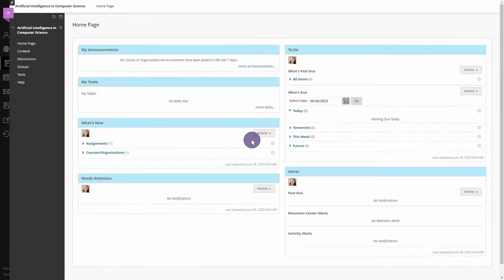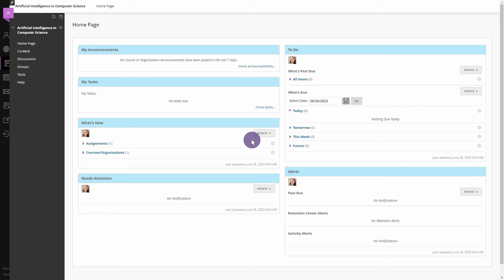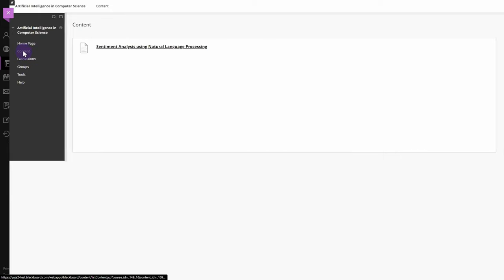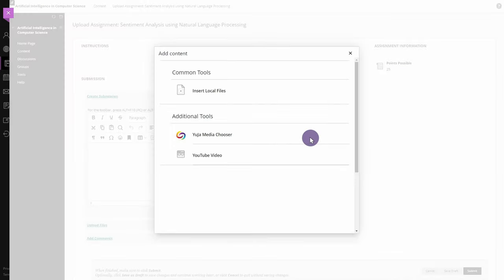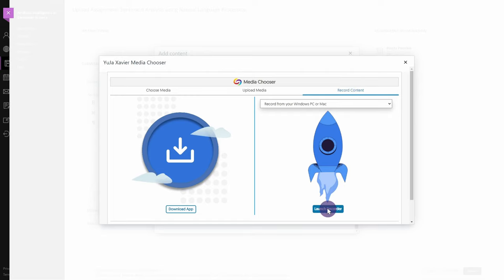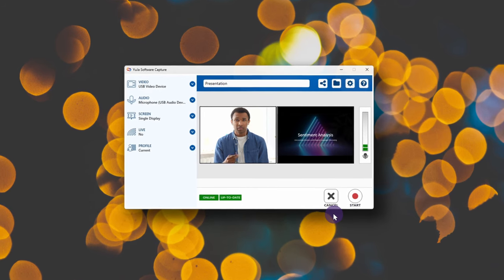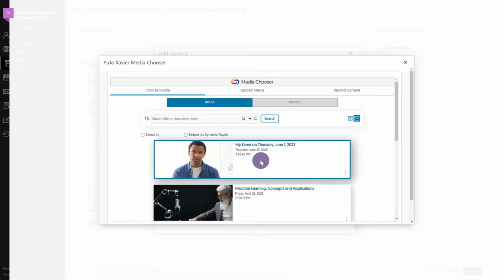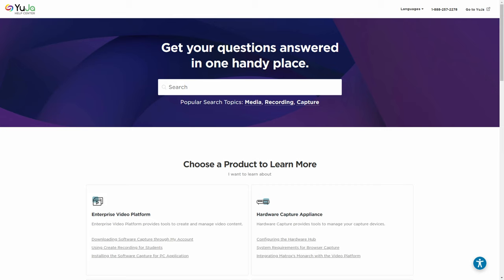Submitting a Video Assignment in Blackboard Ultra Original Course View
In this video, we will demonstrate how to submit a video assignment in Blackboard Ultra Original Course View.